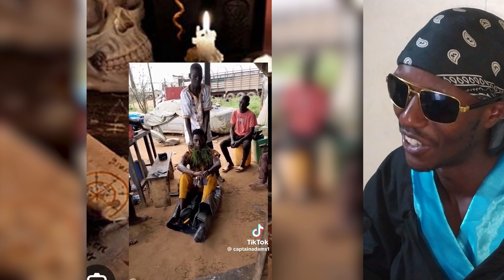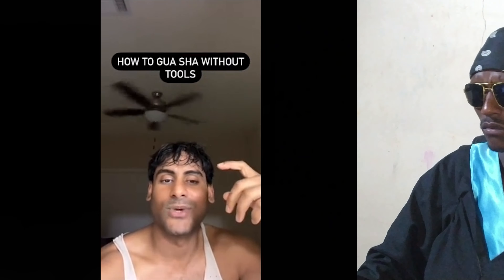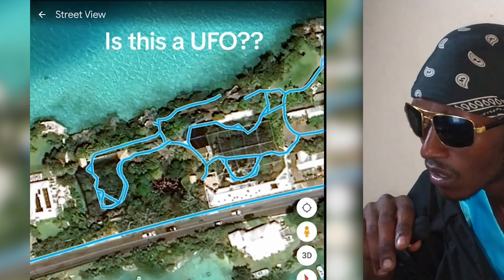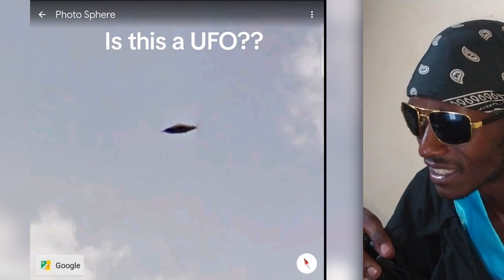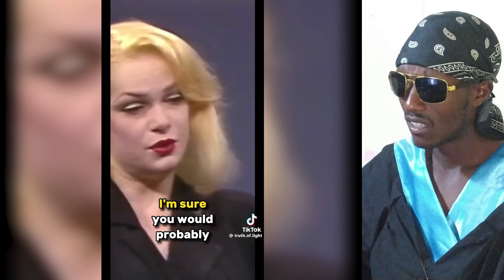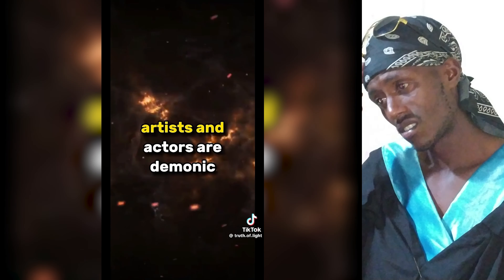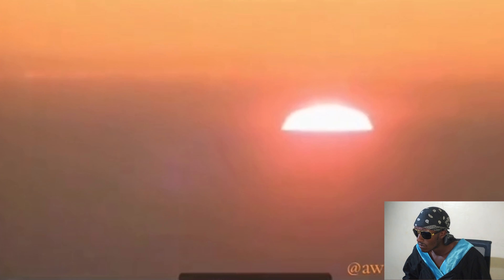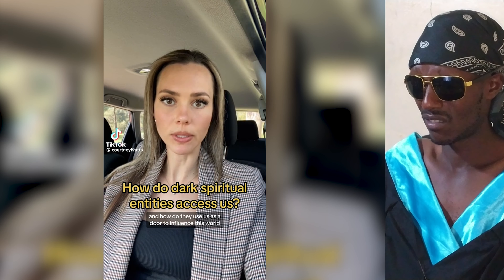Creepy TikToks that will make you rethink reality (episode 119)